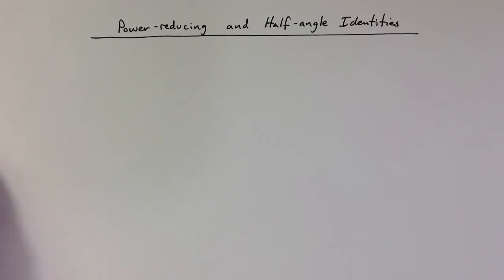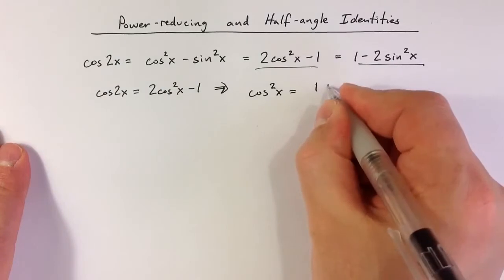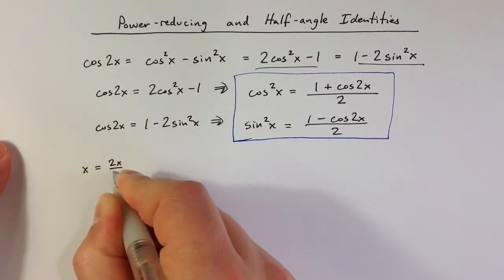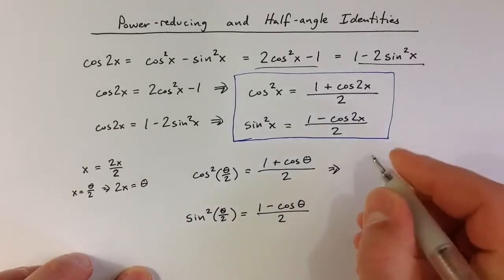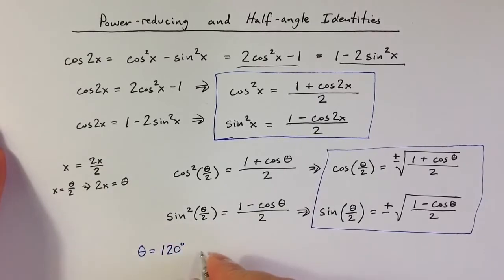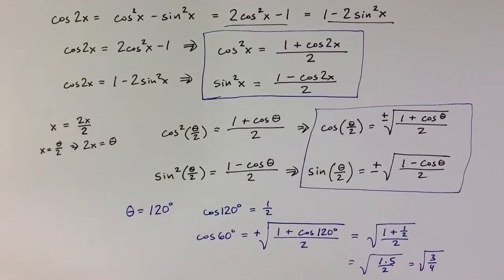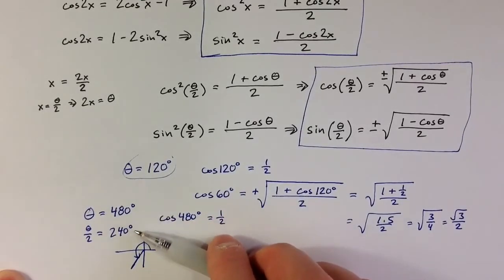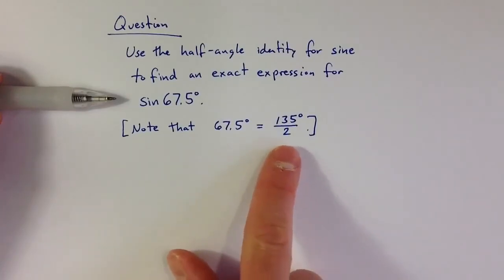(5.4) Half Angle Identities